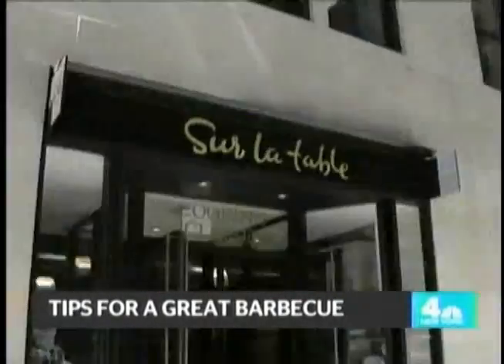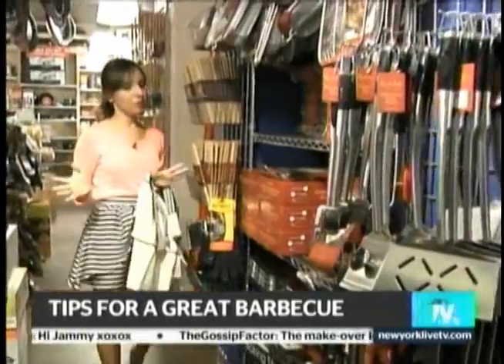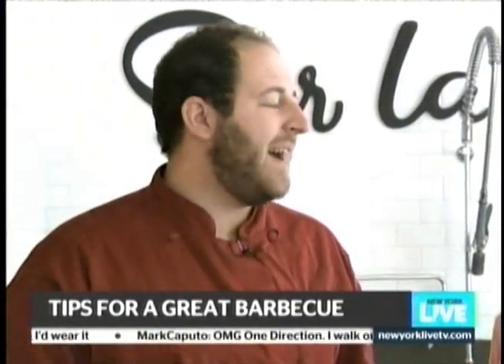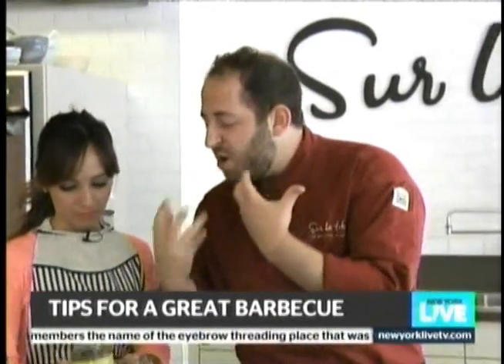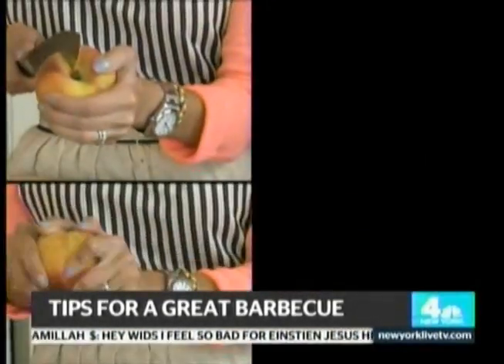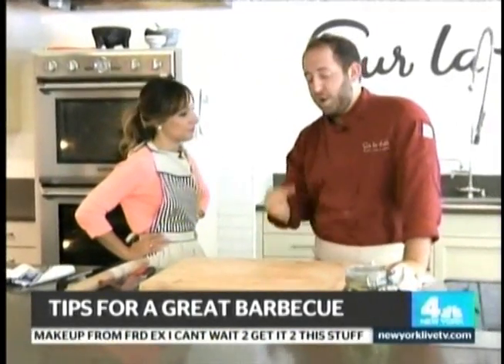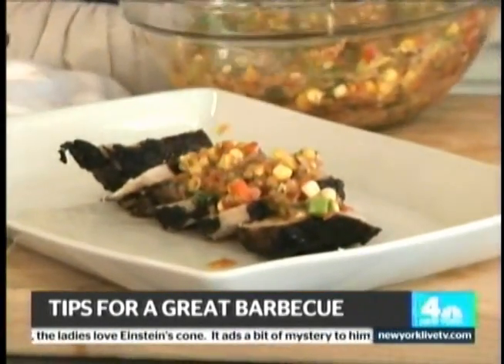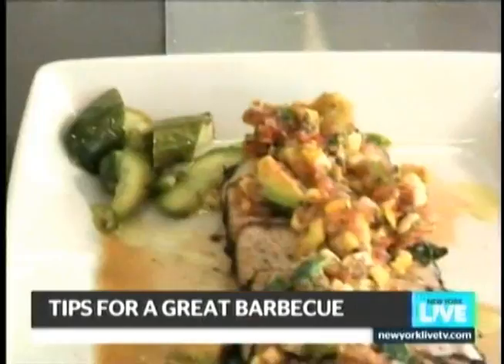Chef Joel Gamoran on New York Live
Chef Joel shows Leviton just how easy grilling can be!